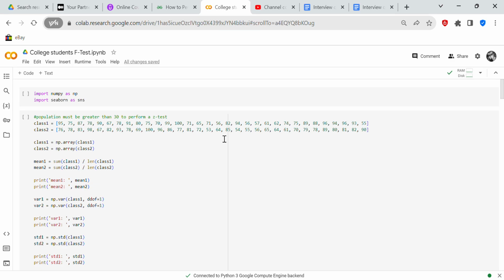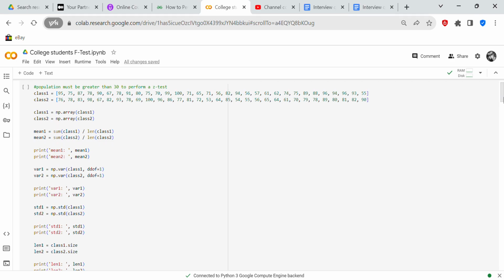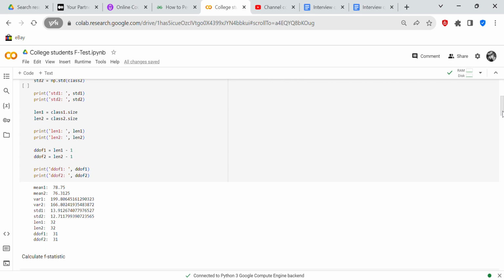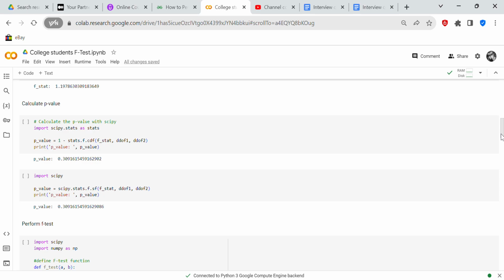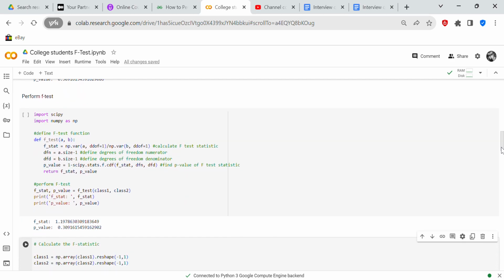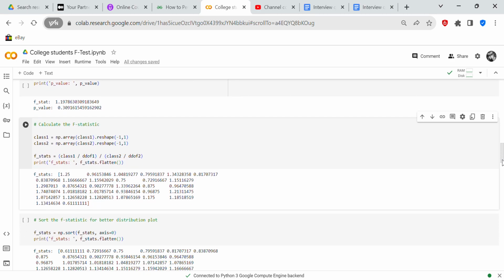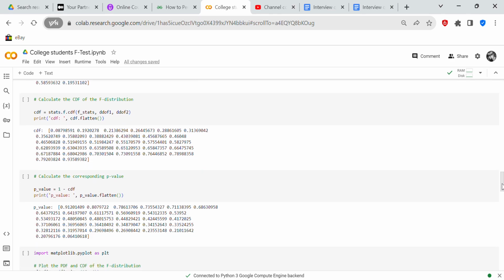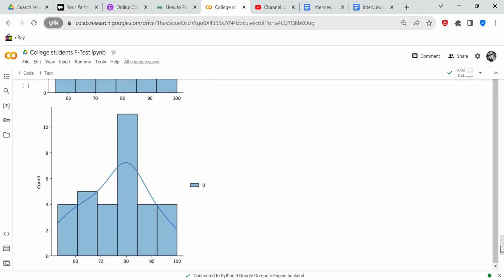Compute F Test using numpy and scipy